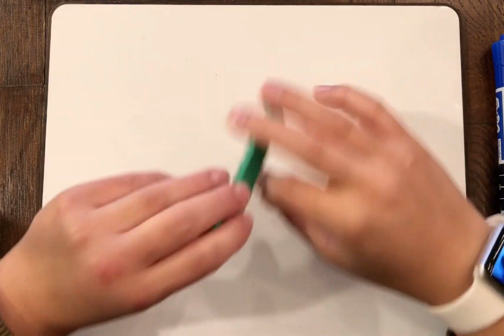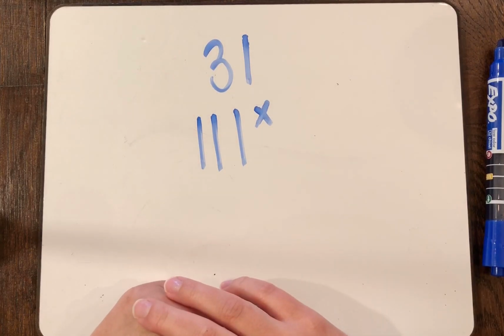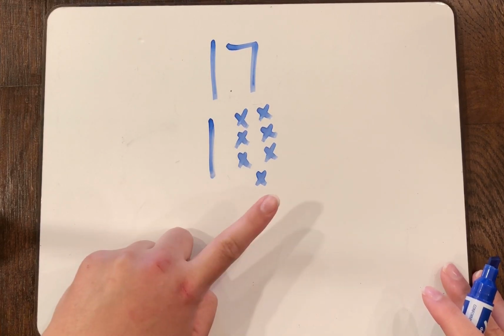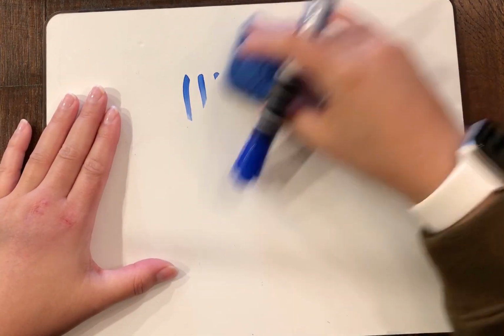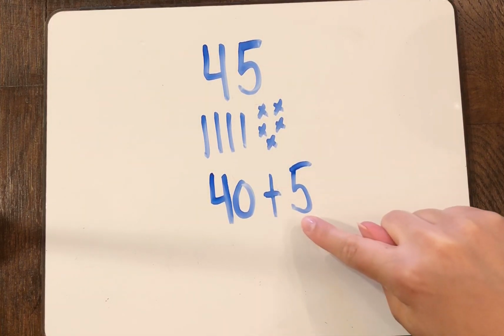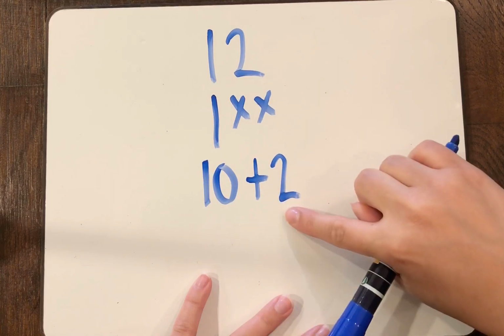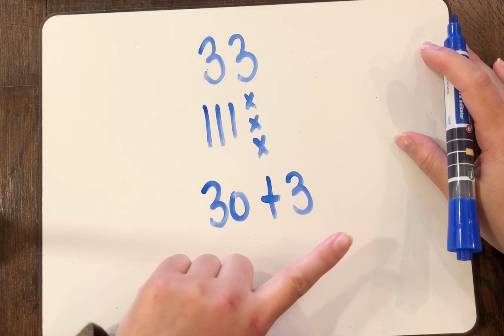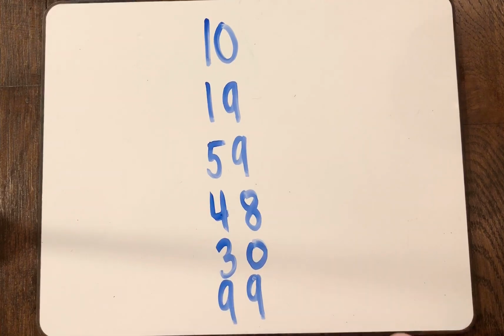NTI Day 5- Expanded Form